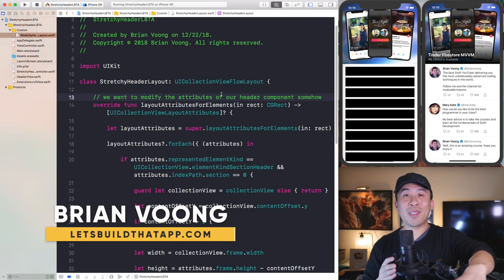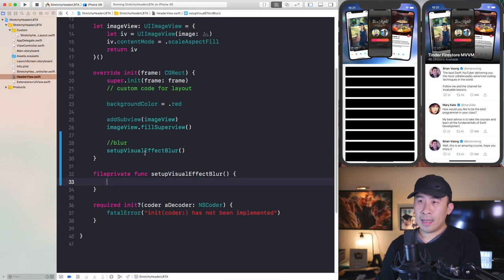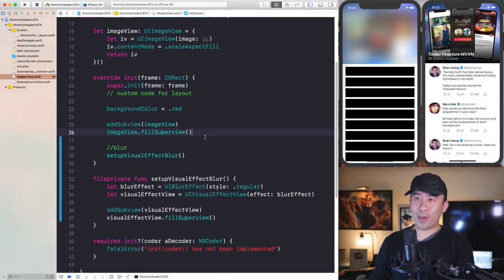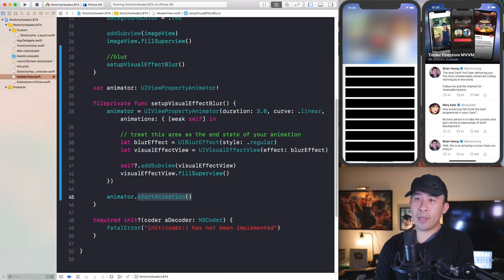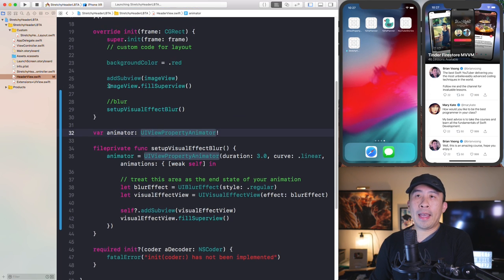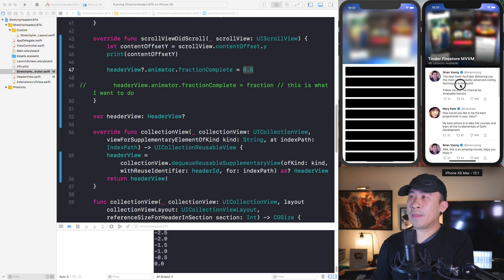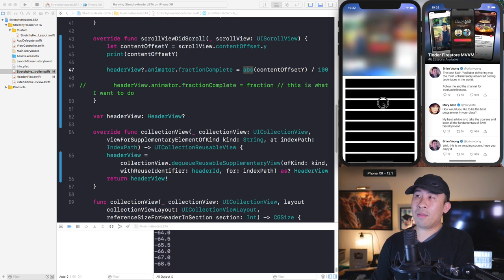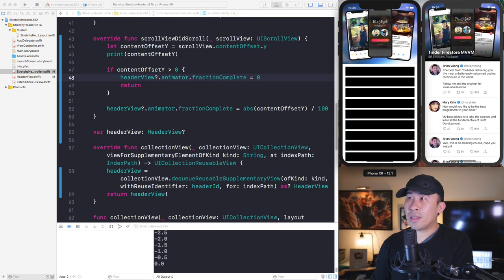Swift 4.2 Stretchy Header Blur UIViewPropertyAnimator (Ep 3)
Let's go ahead and take our stretchy header effect and kick it up a notch by introducing a visual blur as we drag up and down.  This is done very simply by adding a UIViewPropertyAnimator in our HeaderView class.  In addition to this animator, we'll modify the fractionComplete property that allows us to control the amount of blur that is applied.  Enjoy.